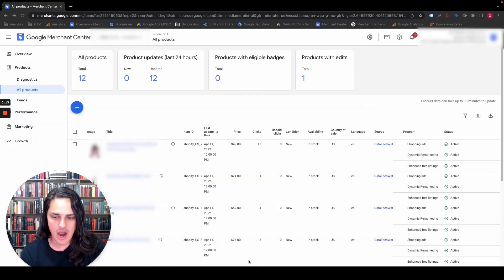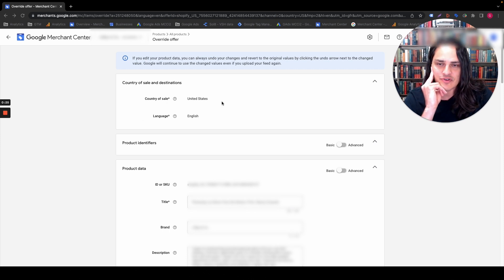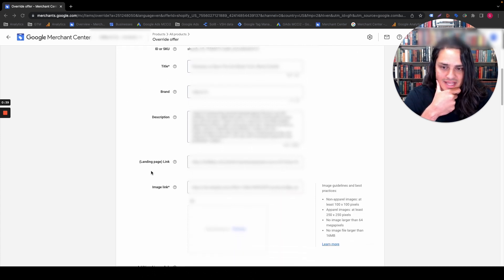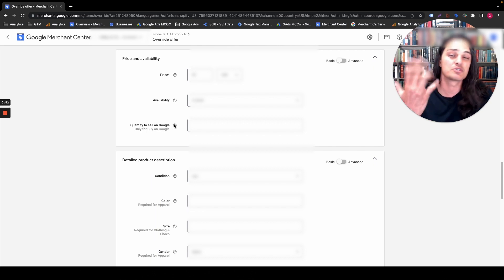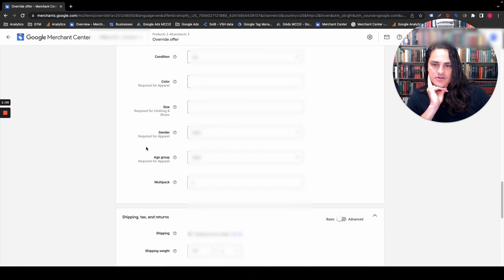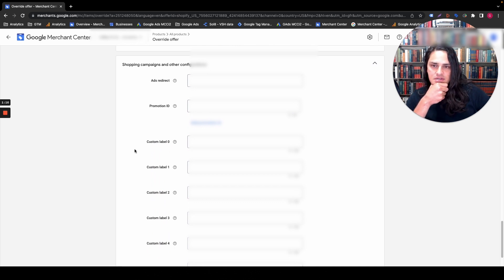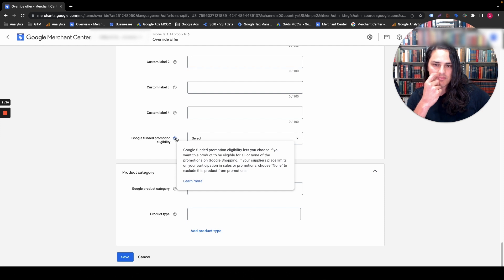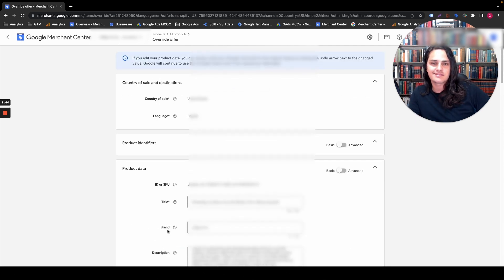✏️ Update! Modify Feed Data Directly in Google Merchant Center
Google has started rolling out this new feature in Google Merchant Center that can help ease feed optimization. The update can save you some time as it removes the need to use any feed rules. Watch this video as Kasim walks you through how you can modify your feed data directly in GMC with this new feature.

How to use Price Competitiveness in Google Merchant Center to See How You Compare to Your Competitor